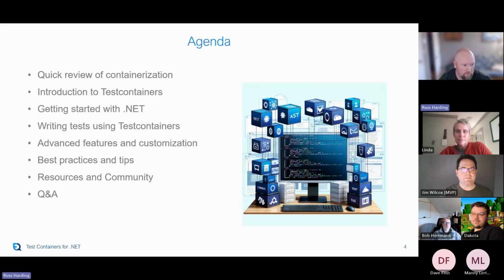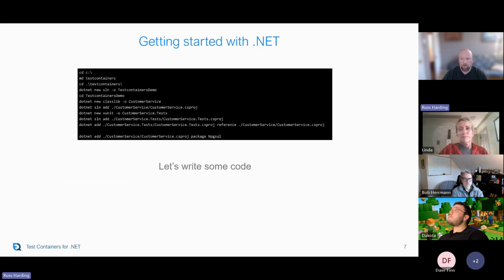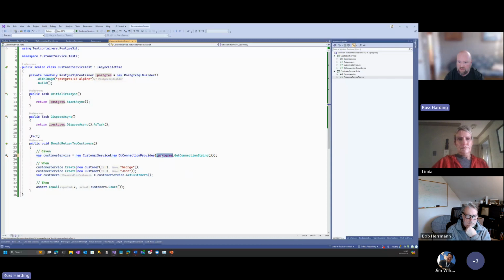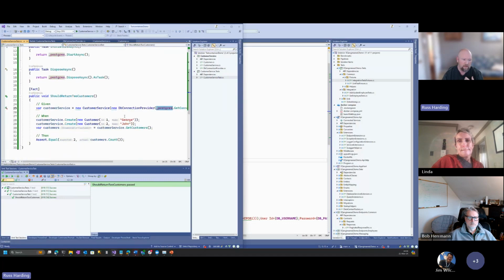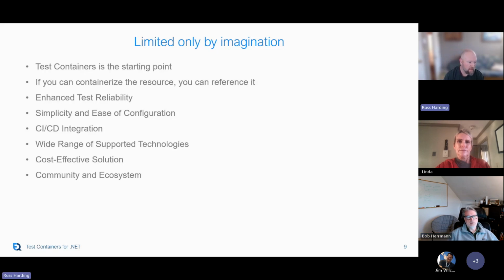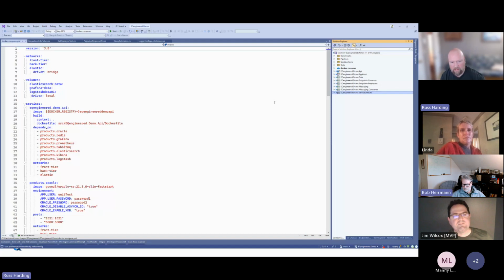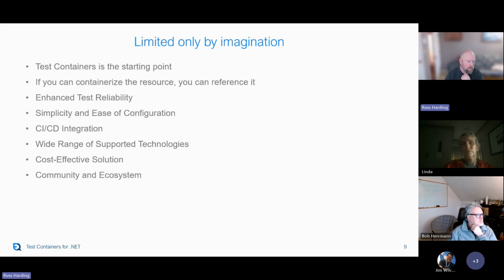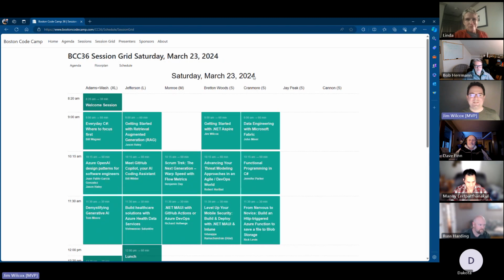Testcontainers for .NET with Russ Harding - NH NET Devs Monthly Meetup 20240321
Join us online with Russ Harding, VP of Engineering at EQengineered, for his preview of Boston Code Camp 36 presentation "Testcontainers for .NET"

In today's world of .NET and API development, maintaining the integrity and consistency of our applications across various environments is paramount. This session will introduce you to the role Testcontainers play for .NET developers, offering a simplified way to spin up isolated instances of databases, mock servers, or any Docker-based dependencies, all within your automated test suites. Throughout the next hour, we'll only skim the surface of what Testcontainers within the .NET ecosystem, illustrating how they can simplify your API development by ensuring your integration tests are both comprehensive and reliable.